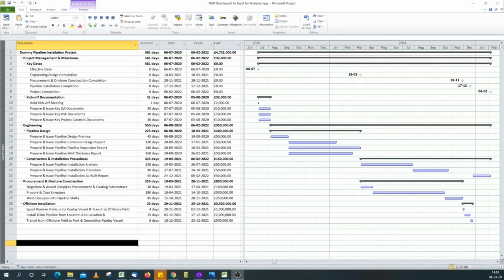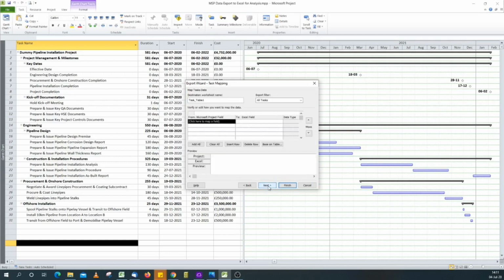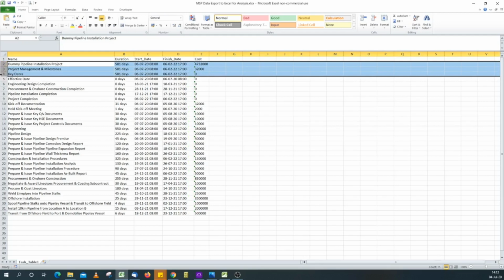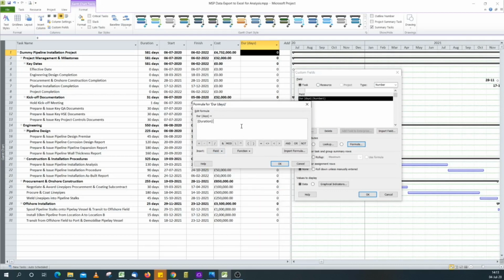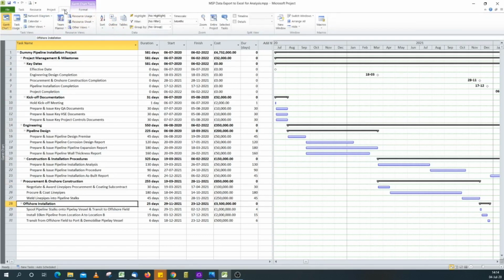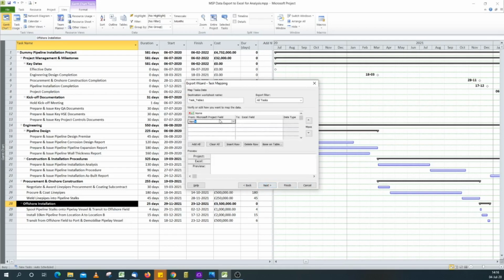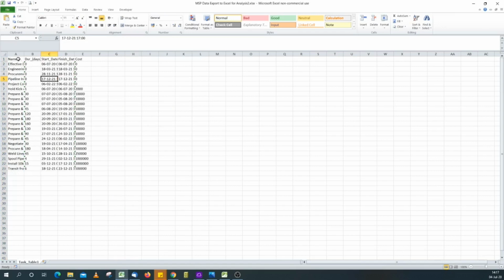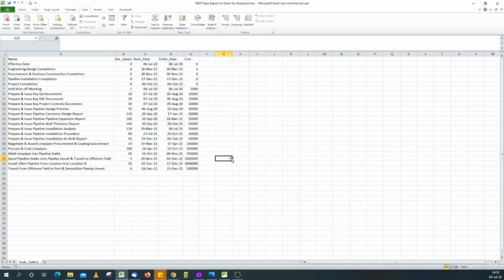How to Export Microsoft Project Data to Excel for Analysis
Do you need to manipulate Microsoft Project data in Excel and cannot get your data in a good format? In this tutorial, I will show you how to set-up your Microsoft Project schedule so that you do not have to carry out extra manipulation of the export data to have it in a proper tabular state for analysis. This tutorial works with Microsoft Project 2010 but I want to think it will also work with later versions.